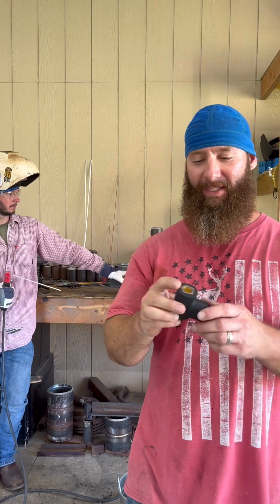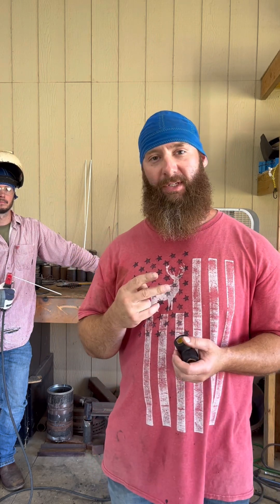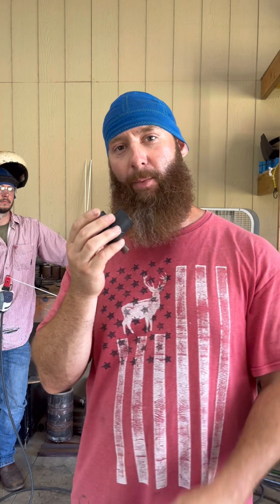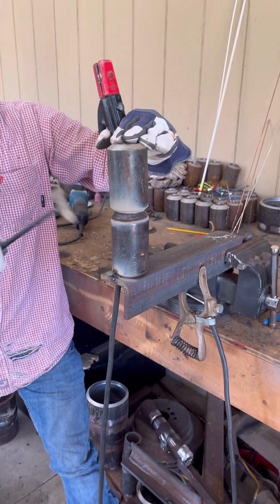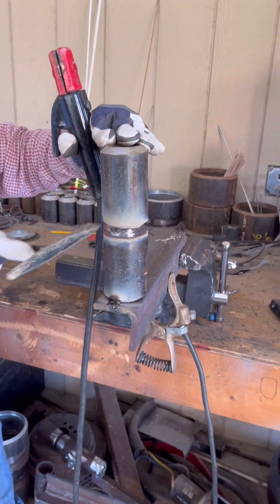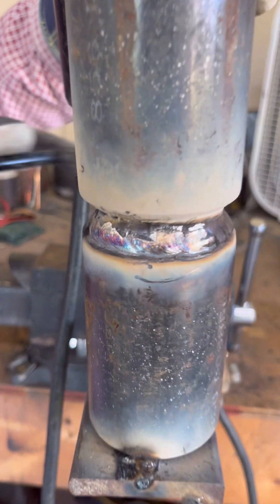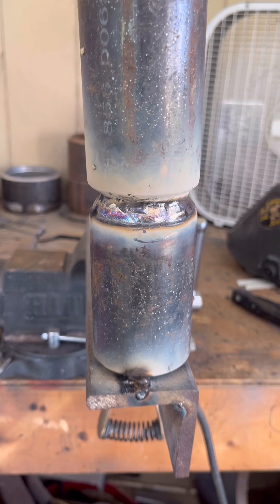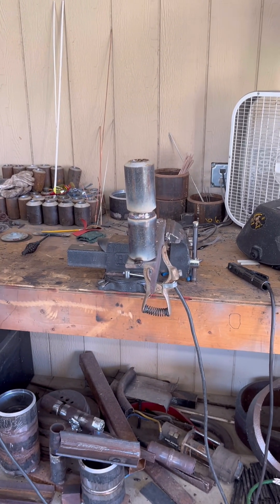Buddy welding (not brother in law) the boiler maker way.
This video explains what buddy welding is. stickwelding like the boilermakers do it. tube welding!